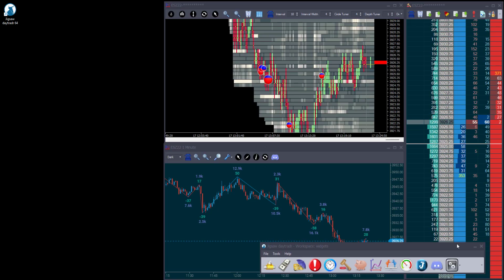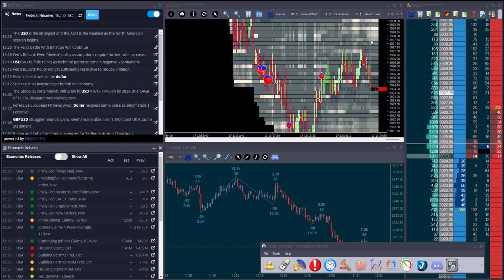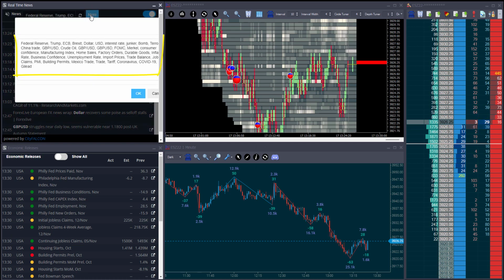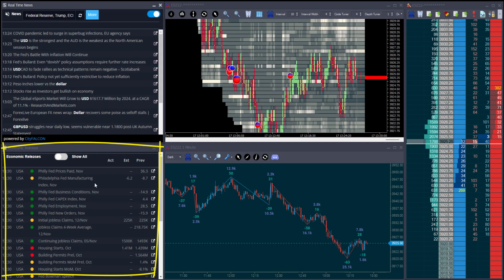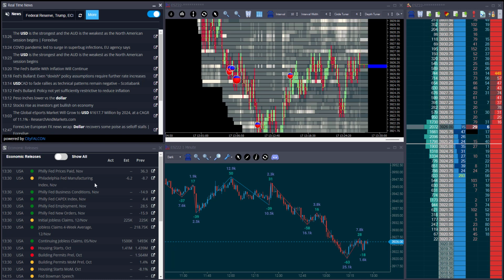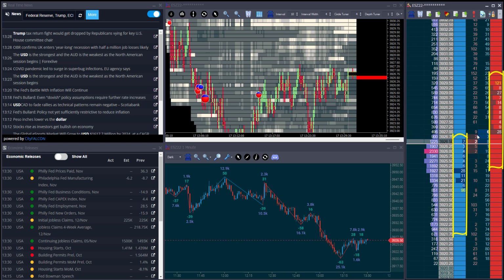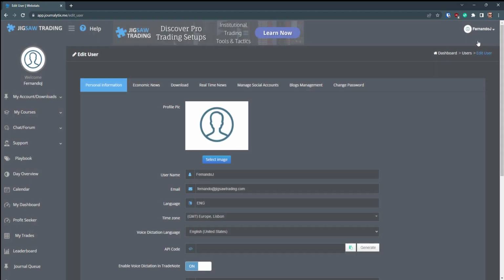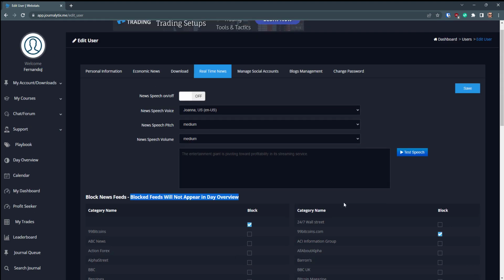Feature in Focus - Widgets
Have you ever placed an order seconds before an economic release that you knew nothing about? Your order is executed, and the market jumps literally 10 ticks against your entry price, and you get completely lost without knowing what happened and many times, without really knowing what to do? Show I wait a couple more seconds, or should I just close the position and try to understand what happened?

Well, this is where Jigsaw Widgets come into play. You can place them side by side with your charts and DOMs. We have a Real Time News widget, which makes you on top of what news just got released and if they somehow impacted the market, and an Economic Release widget, which shows you all the schedule economic news to be released for the day. This allows you to be prepared and not being caught of guard again.